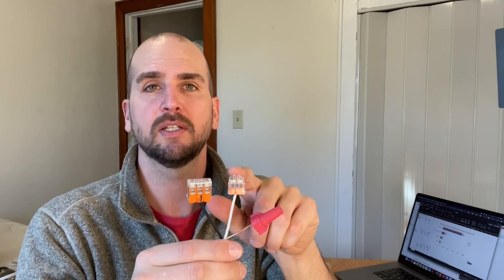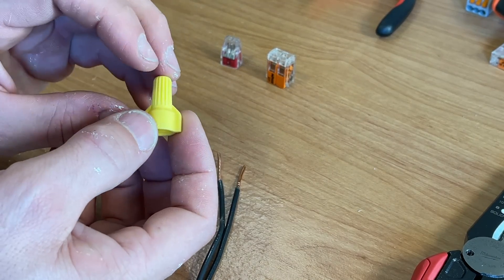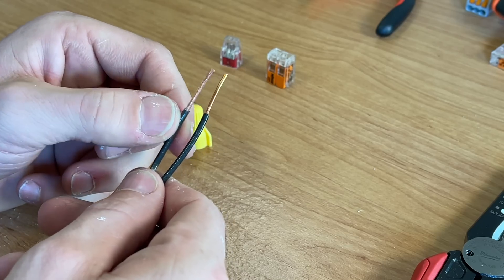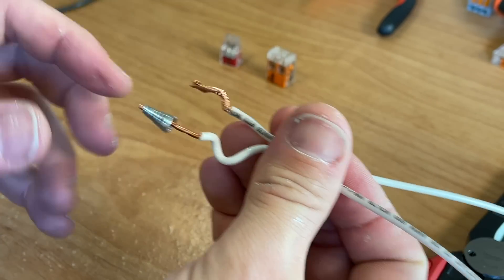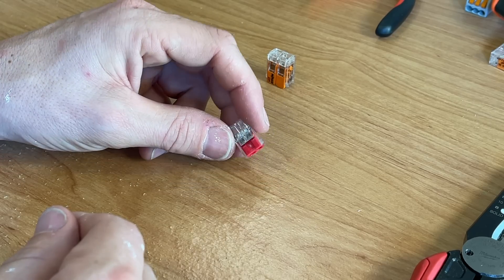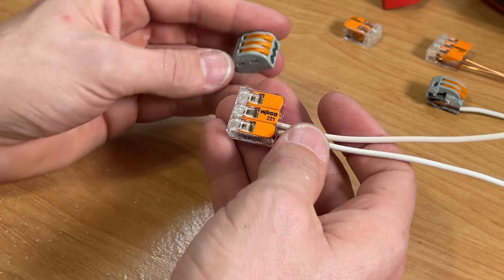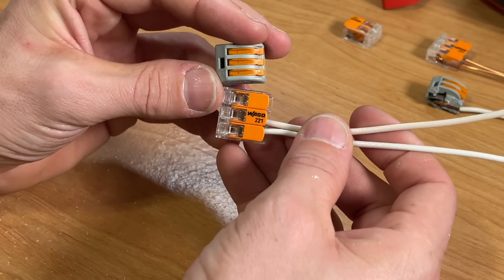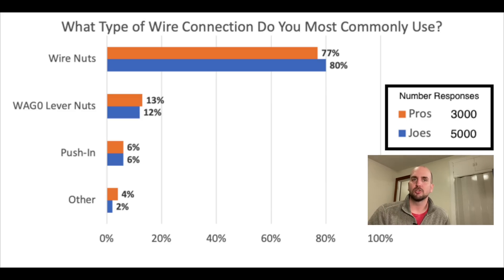Which Wire Connectors Should You Use?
WAGO 221 Assortment Kit

With the DIYer in mind, I will provide my recommendation for wire connectors for your electrical projects around the house.  We will cover the construction of each and how to effectively use them on a common install like a ceiling light (solid and braided wires).  Additionally, we will discuss the cost of each and the survey results from over 8,000 viewers on what they use most commonly.

Connectors Included in Video

Good
Ideal Wire Nut Assortment Pack

Better
Ideal Push In Assortment Pack

Best
WAGO 221 (2 Wire)
WAGO 221 Kit

Chapter
0:00 Intro
1:07 Design and Use:  Wire Nuts
4:48 Design and Use:  Push In
8:13 Design and Use:  WAGO 221
10:13 Cost for Each
12:02 Viewer Survey Results
13:22 Recap and Closing Comments